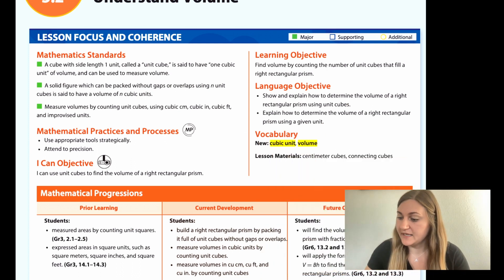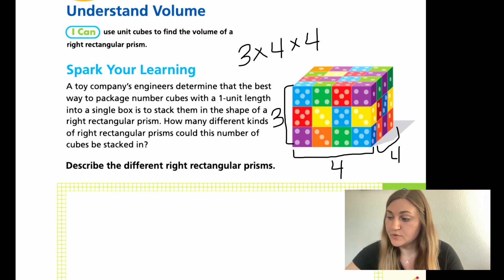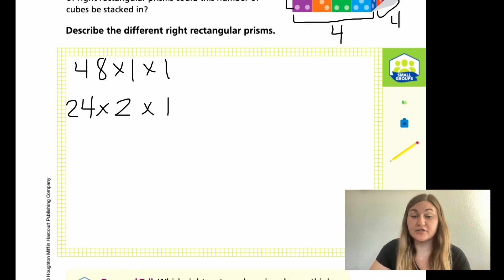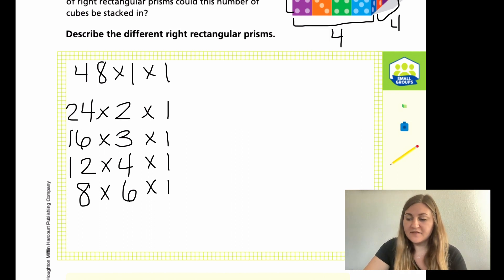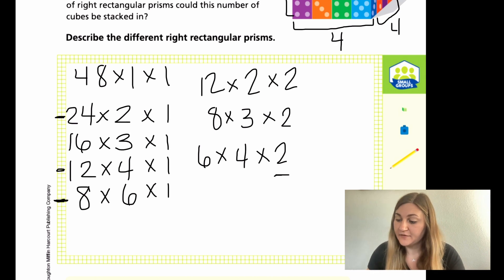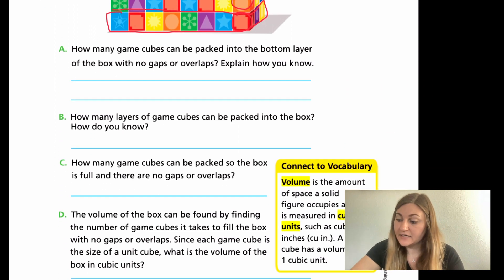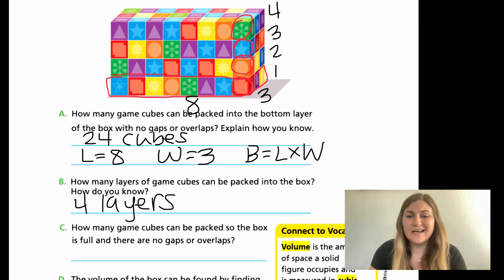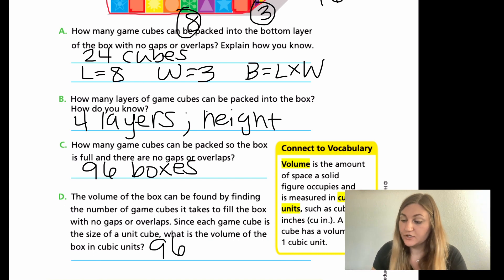Into Math 5th Grade Lesson 5.2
Find volume by counting the number of unit cubes that fill a right rectangular prism.